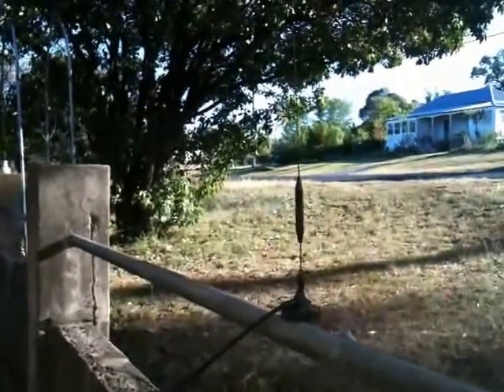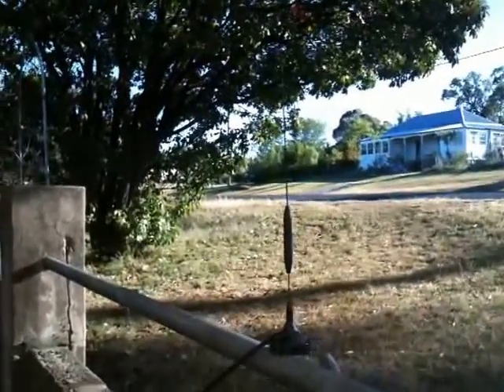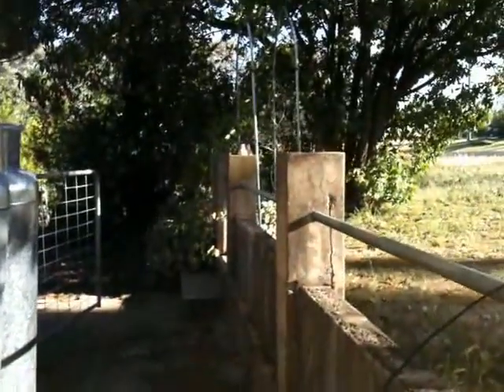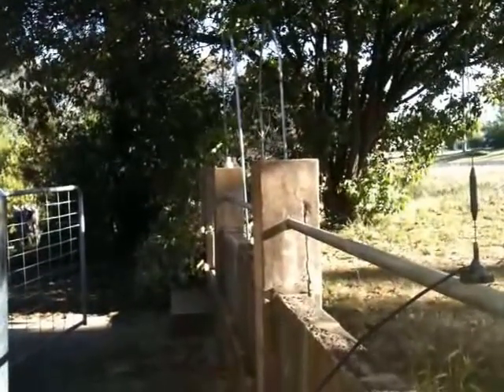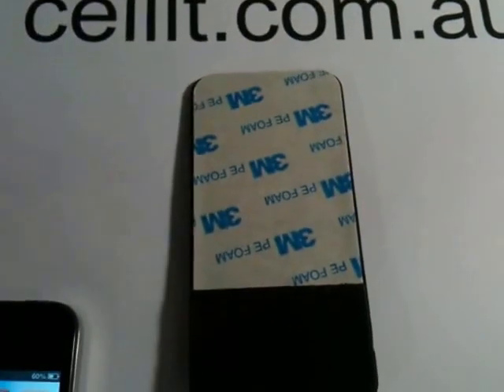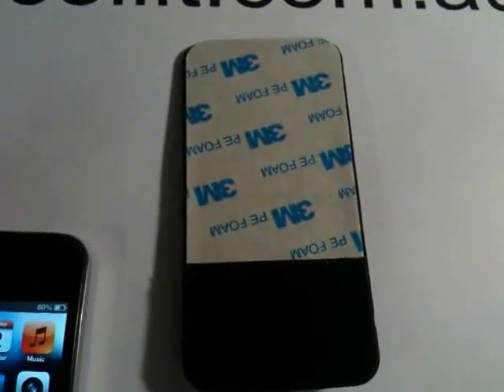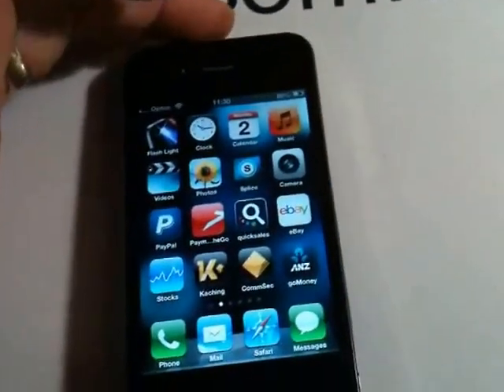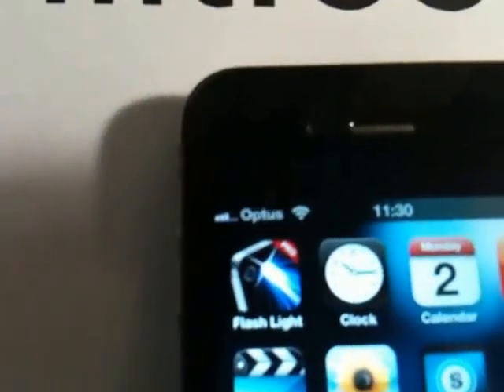How to increase the signal strength on your iPhone Smartphone - Cheaply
This is an extract from our longer video showing how to increase your network signal strength, in this case Optus (Australia). Results should be the same for all providors, but may vary due to all the variables such as distance and location of your nearest cell tower, topography and obstructions etc.
The Cell tower in this test is 8km away, slight hill inbetween, with tree obstructions.
We attached the patch lead shown to a 5dB magnetic base antenna outside our office window which is partially underground with 50cm thick walls.

There are multiple variations available for the above, such as 15dB Yagi directional antenna, 7dB 'Broomstick' antenna, cable extensions etc.

Any questions, please message me.
Thanks.